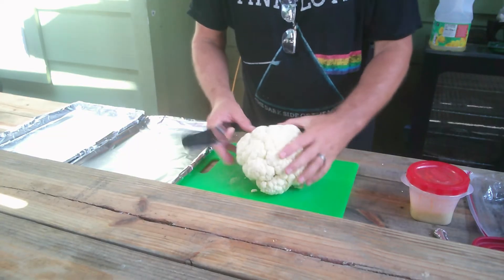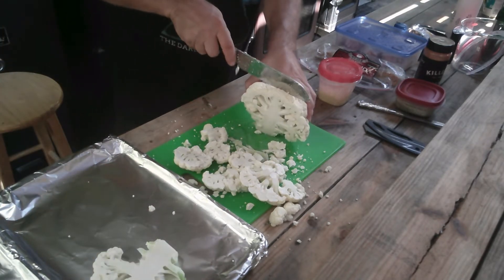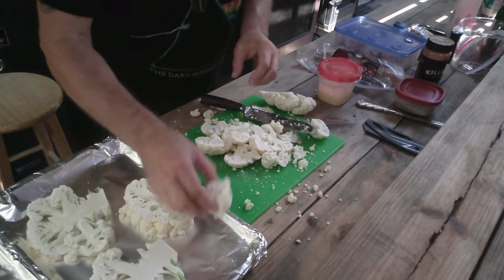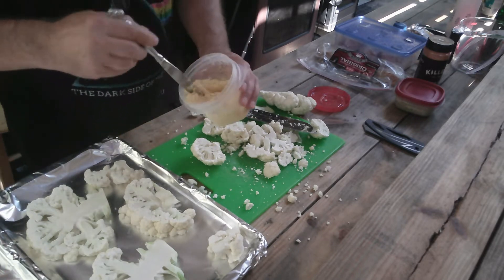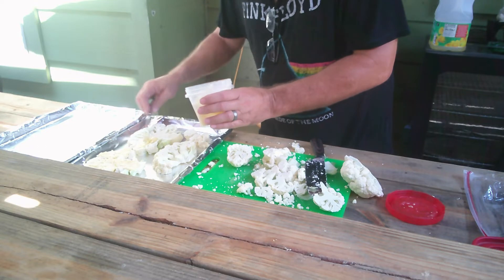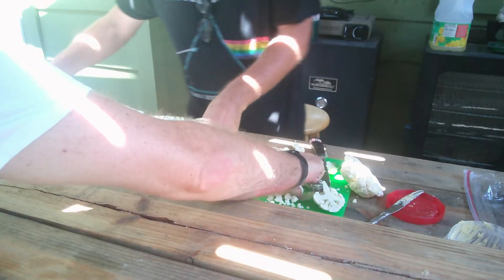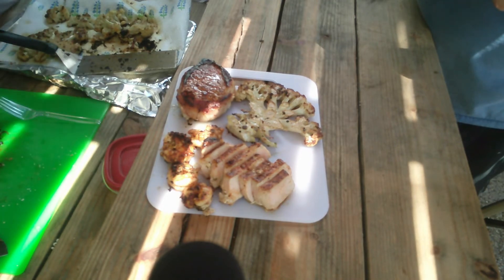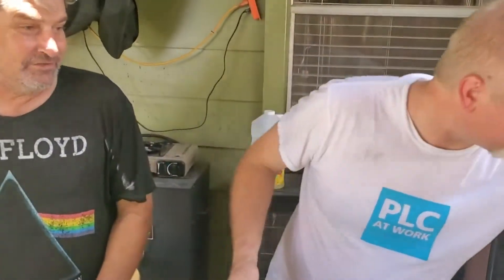Bacon Wrapped Pork Tenderloin Chops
Whole pork tenderloin, cut into approximately 1-1/2" thick medallions, Killinen's BBQ rub, wrap in thick cut bacon and grill to medium rare.  Resting will get them to medium without drying them out.

Slice cauliflower to about 3/4 inch thick, coat with Kerrygold butter that is mixed with minced garlic and left to sit in the 100 degree Texas heat for about an hour, then seasoned with salt and pepper.  Grill just enough to get a little bit of color.